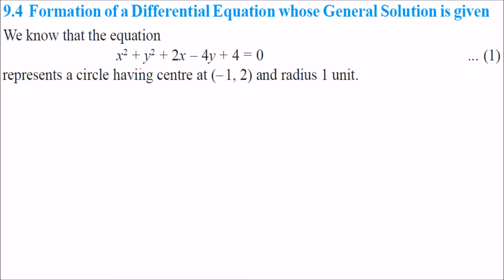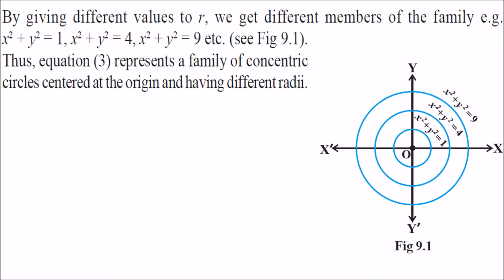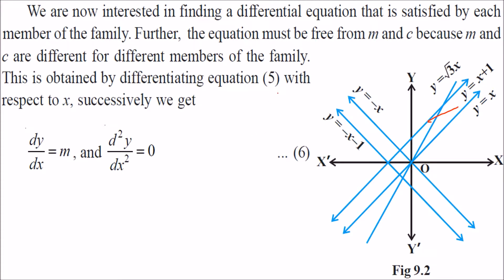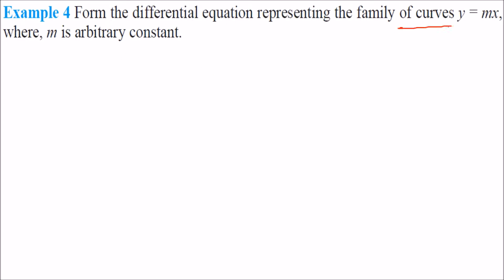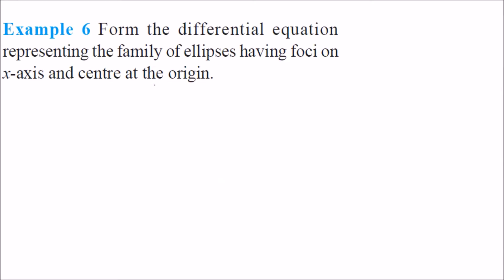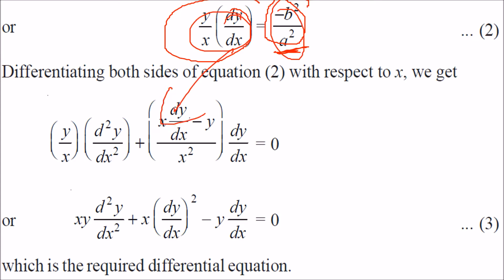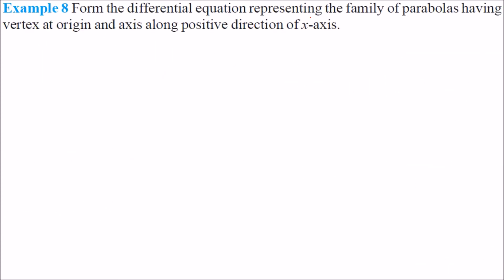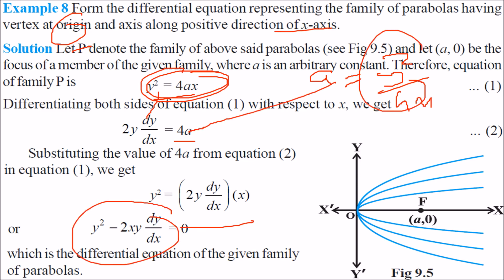FORMATION OF DIFFERENTIAL EQUATION WHOSE GENERAL SOLUTION IS GIVEN